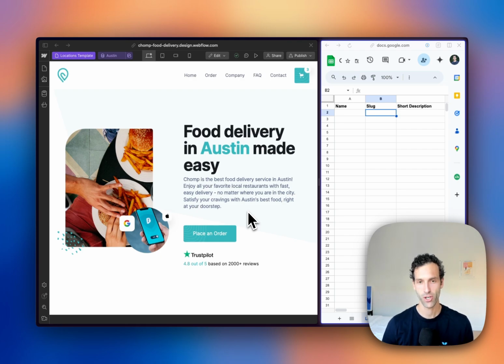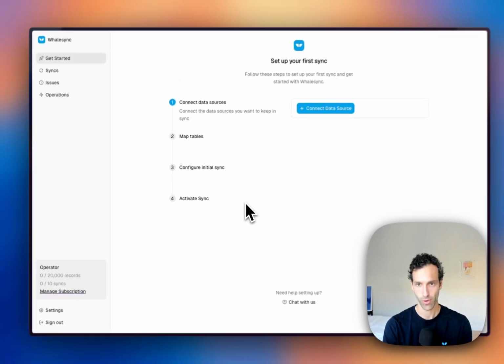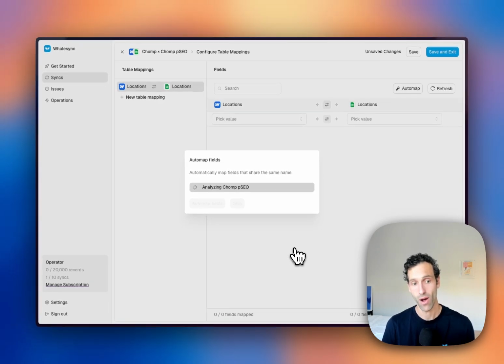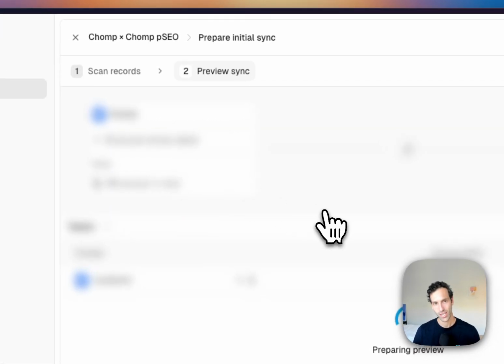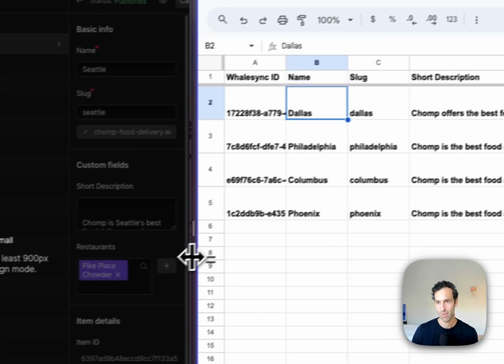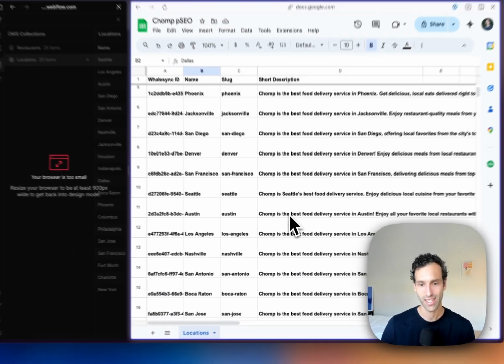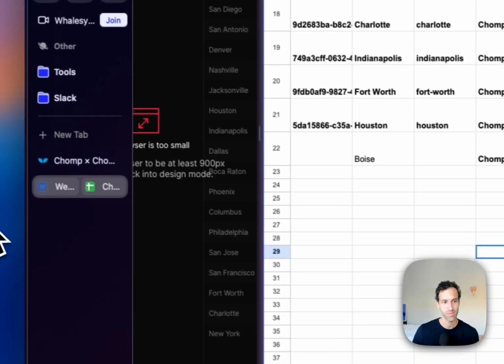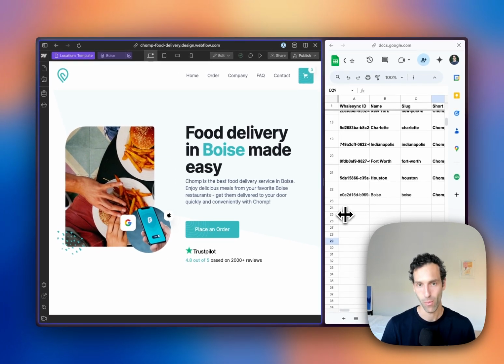View and edit Webflow sites from Google Sheets using Whalesync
A quick tutorial on how to two way sync Webflow and Google Sheets in minutes with whalesync.

In this video you'll learn how to create thousands of programmatic SEO pages by connecting the Webflow CMS with a Google Sheets spreadsheet in a few clicks.

We cover how map your tables and fields and how Whalesync works in action.